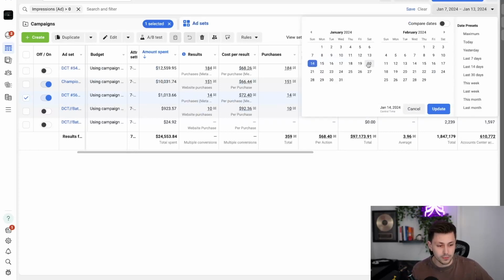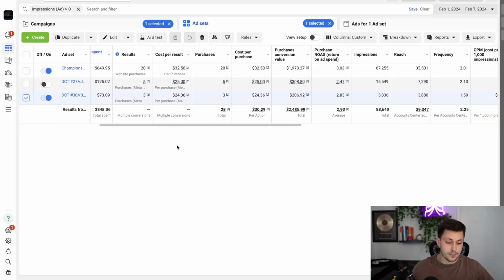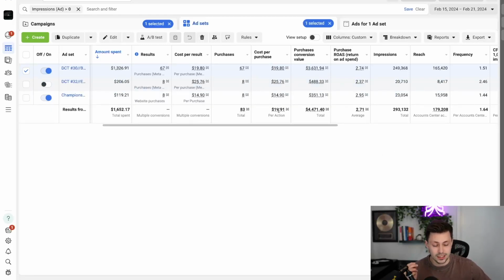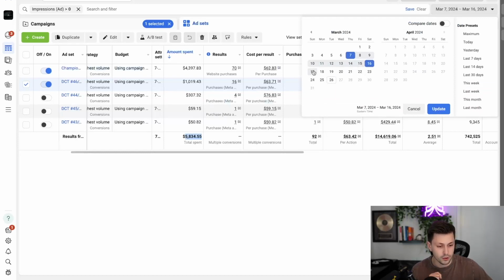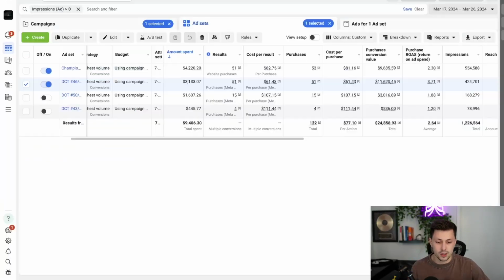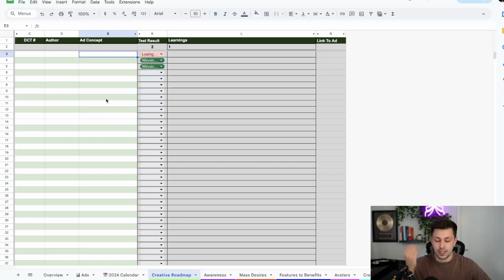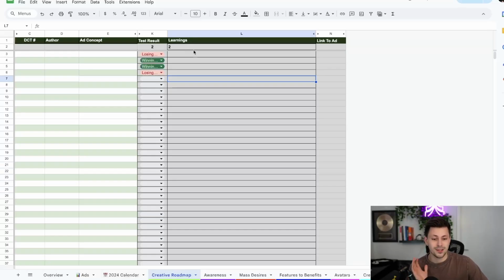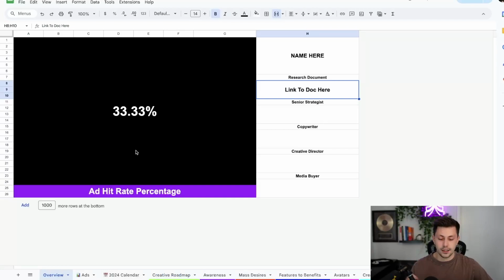Tracking this metric saved my facebook ads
In this week's video, I explain how tracking this metric saved my facebook ads ROAS & helped me scale further.

📖 Overview
Ever wonder why some Facebook ad campaigns soar while others flop? Well, 9/10 it's because this one metric, that 99% of businesses overlook, is out of KPI. That metric is your ad hit rate. So in this video, I show how to identify your ad hit rate, and how to use it to scale your facebook ad account a lot further 🚀

🔑 Key Points:
The Overlooked Metric: The ad hit rate, the total number of winning ads divided by the total number of ads created, and why it's crucial for scaling.

Winning Ads Defined: Learn what makes an ad a "winner" and how it can drastically increase your ad spend efficiency and ROI.

Tracking Success: A practical guide on tracking your ad hit rate and leveraging it for predictable scaling.

Real-World Examples: Witness firsthand how adjusting your focus to this metric can lead to explosive growth in ad accounts.

Actionable Tips: Get tips on improving your ad hit rate and why understanding your successes (and failures) is key to scaling.

⏰ Timestamps:
0:00 Introduction
0:55 The Key Metric
2:20 What is a winning ad
6:50 How to track the metric
9:33 How to improve the metric
11:31 Outro

🎯 Before You Go:
If you're a brand currently doing 7 or 8-figures and need a growth-focused partner, find a time with us down below to get your action plan: